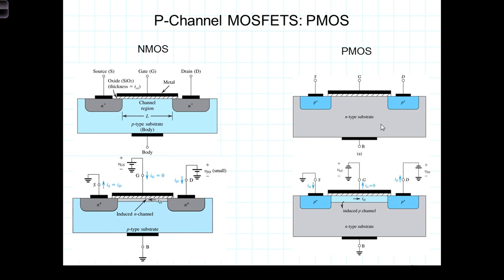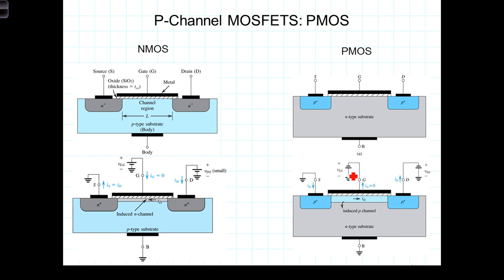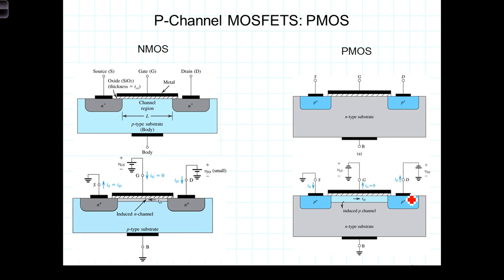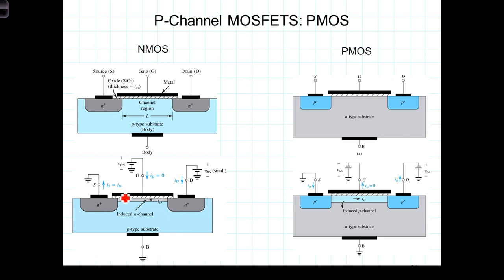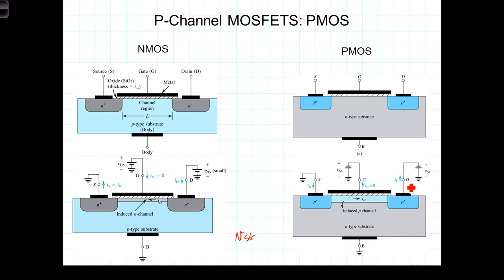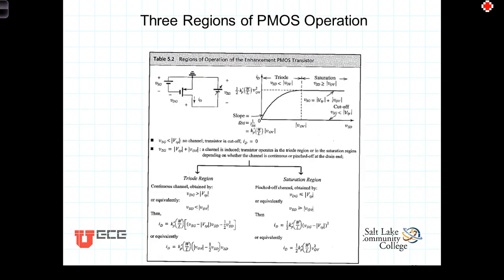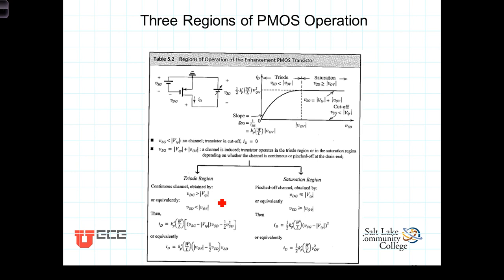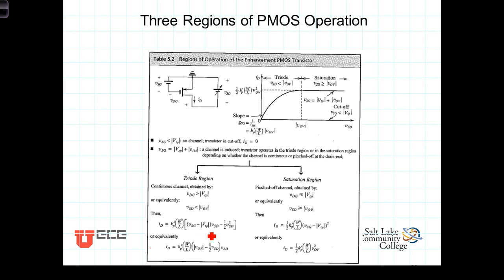L5 2 5PMOS Transistors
Basic operation of PMOS transistors